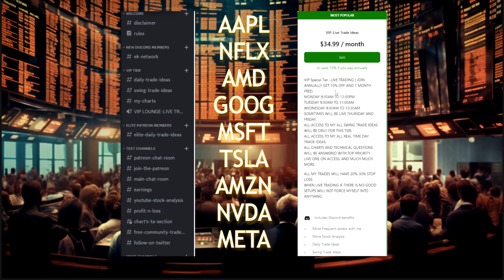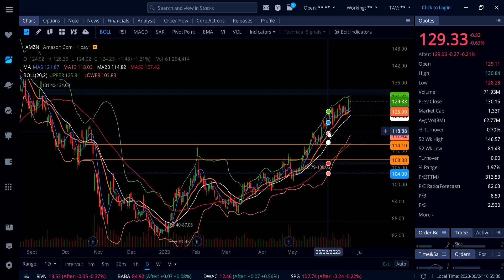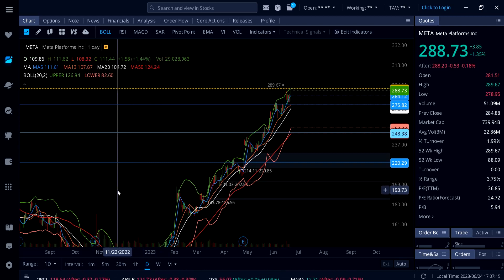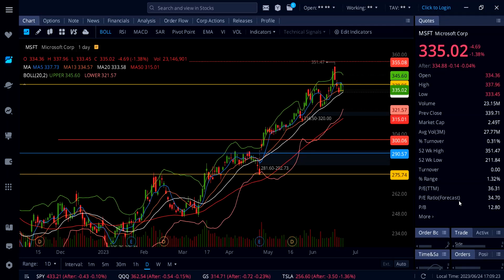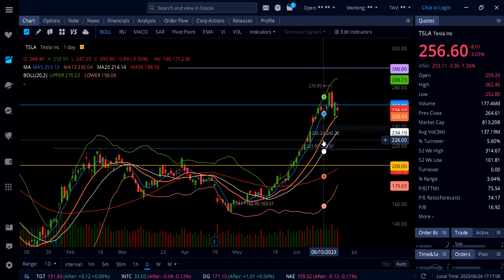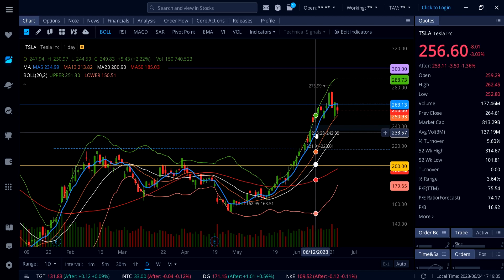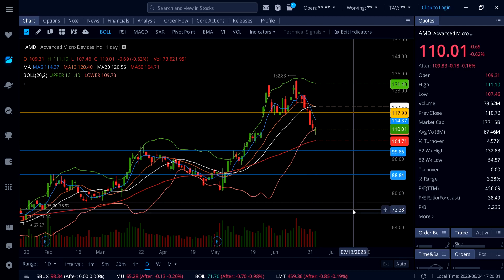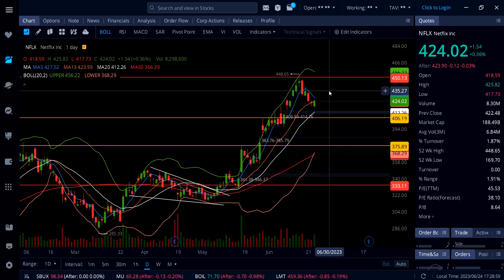TECH STOCK ANALYSIS (Amazon, Google, Meta, Apple, Tesla, Msft, Nflx, Amd, Nvda )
FOR MY REAL TIME BUY N SELL ALERTS

Amazon,
Tesla,
Google,
Meta,
Apple,
Microsoft